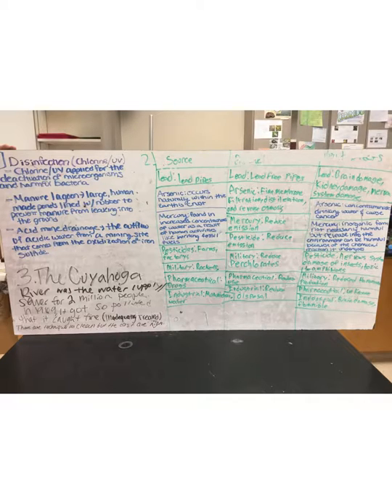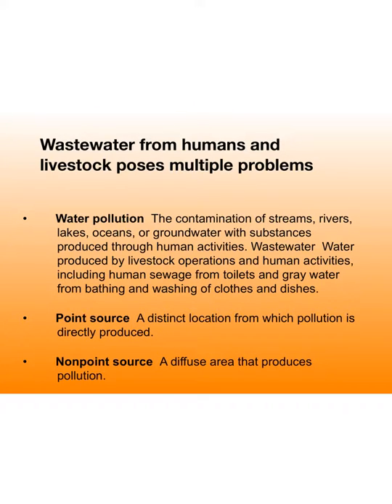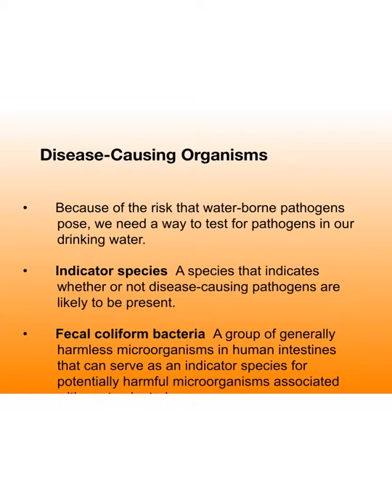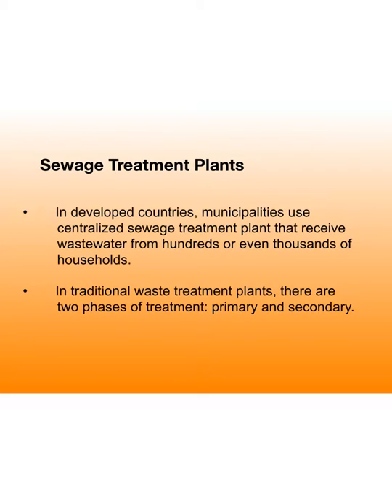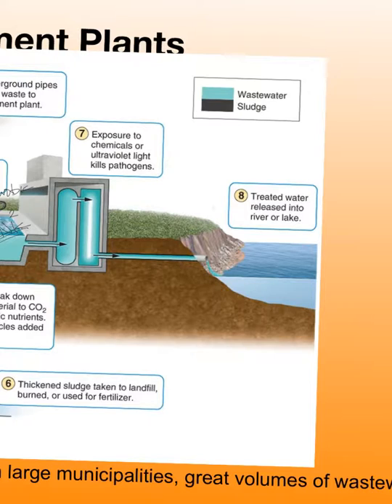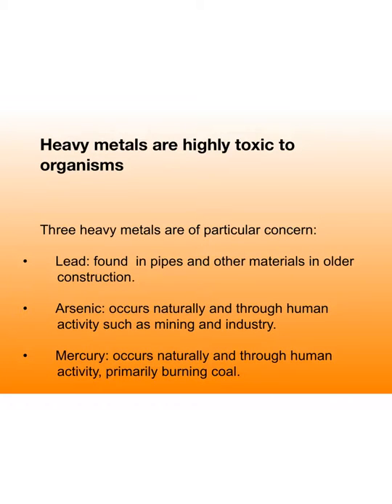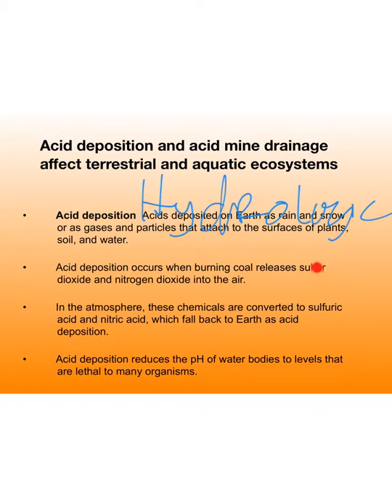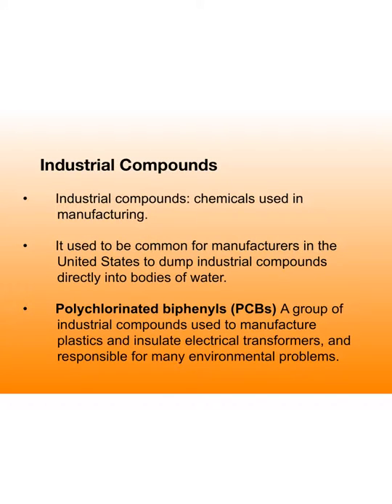14 A lectures